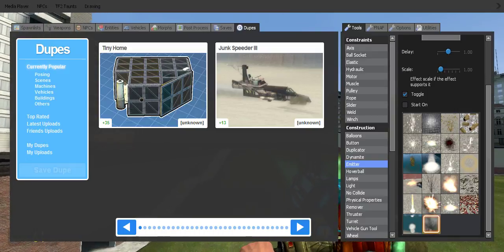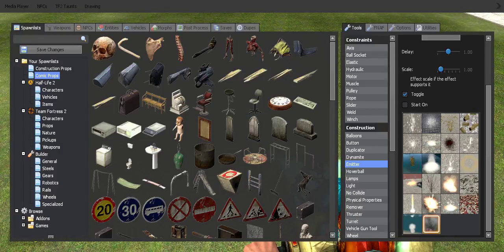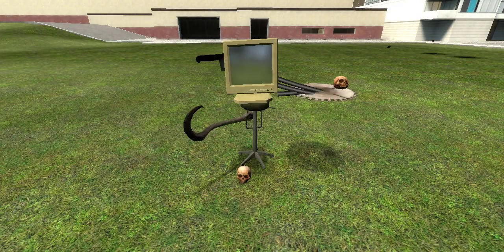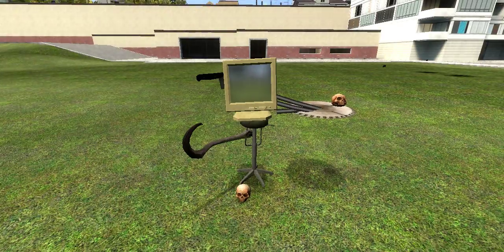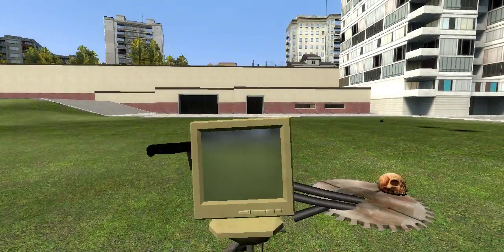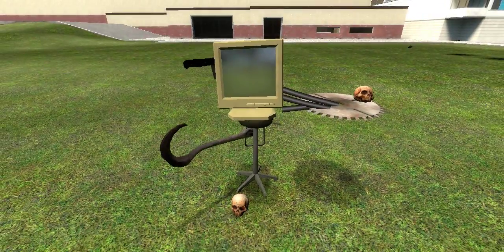Epic Building Montage - Garry's Mod